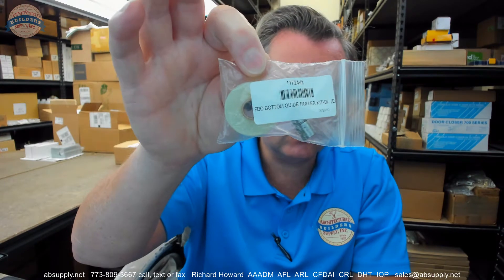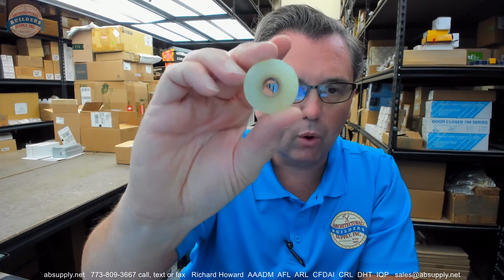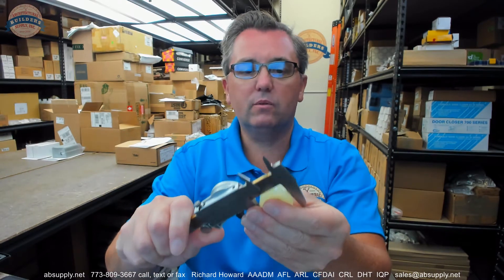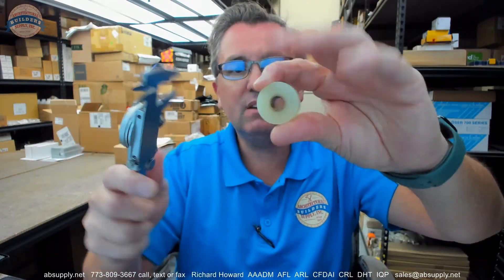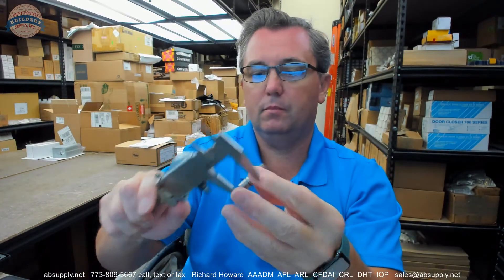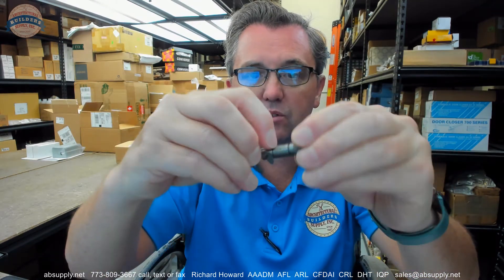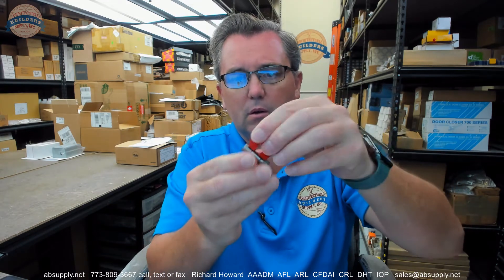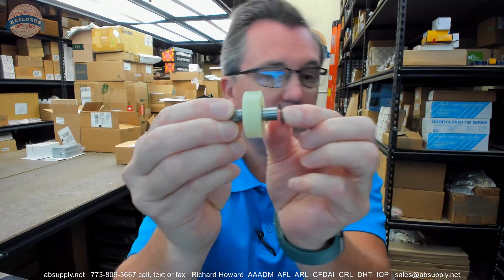Stanley 117244K FBO Bottom Guide Roller Kit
This video from absupply.net is to bring you a closer look at the Stanley 117244K FBO Bottom Guide Roller Kit where we will visually review the item along with its dimensional properties and its intended uses.